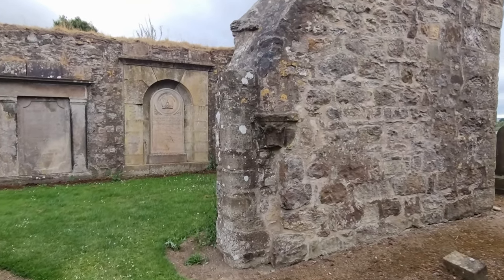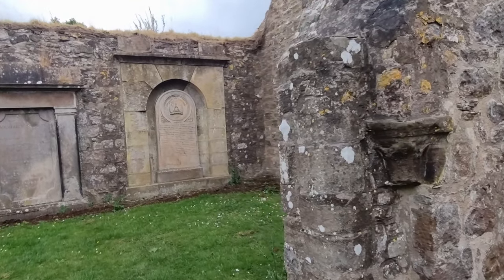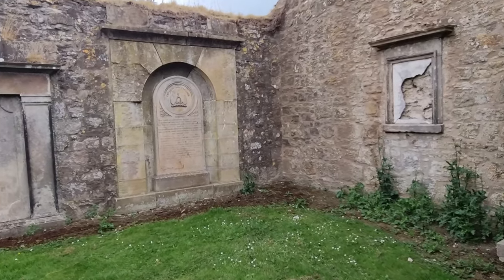WEE KIRKTON, BATHGATE TRAILER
JOIN ME ON A TRIP AROUND BATHGATE PARISH CHURCH FOUNDED IN 1133